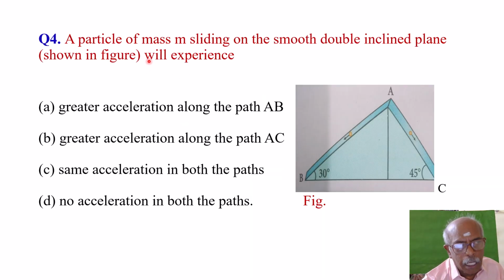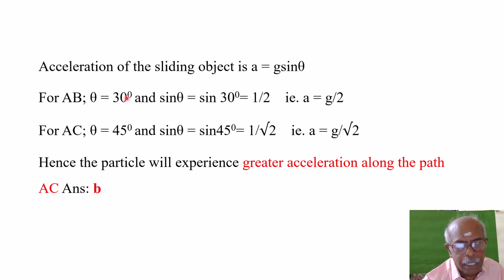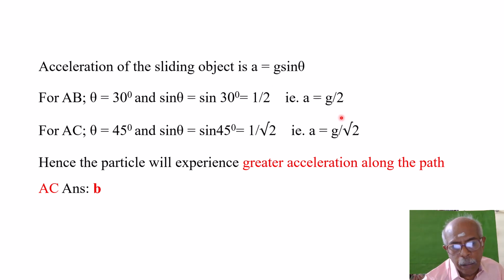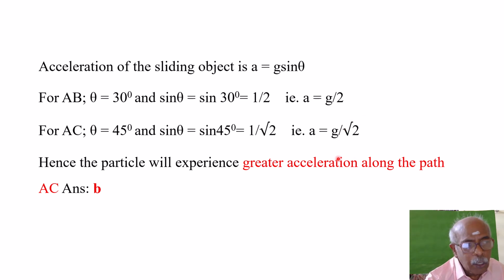Laws of Motion Q4 English MCQ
NEET UG Physics MCQ in Laws of Motion

A particle of mass m sliding on the smooth double inclined plane (shown in figure) will experience